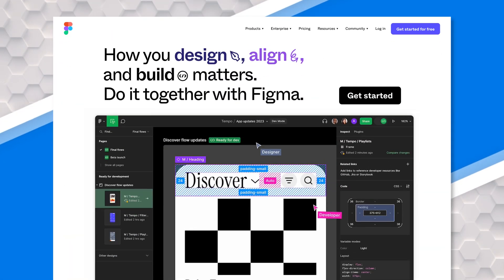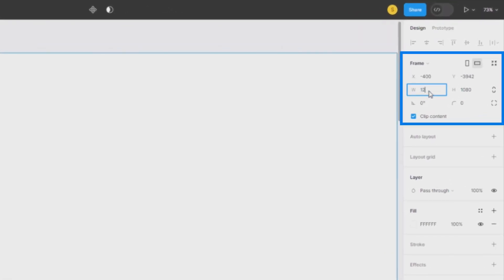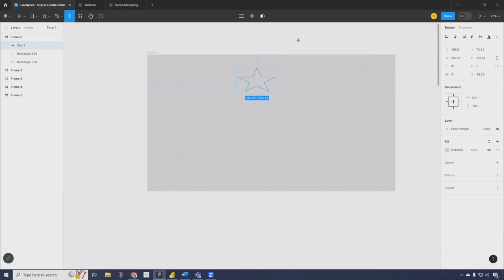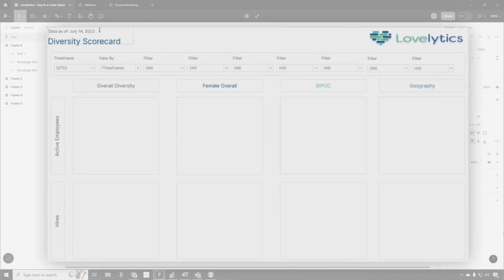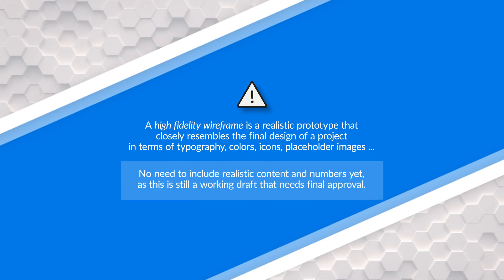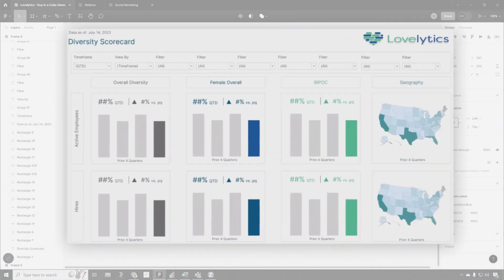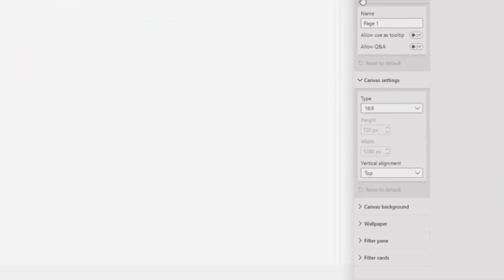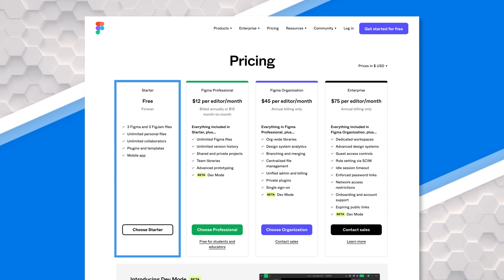Using Figma to wireframe your Power BI reports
You care about how your Power BI reports look. Sekou joins us to explore using Figma to wireframe your report design and get that look you want before doing all the hard work in Power BI Desktop!